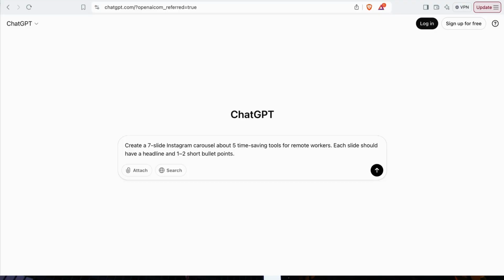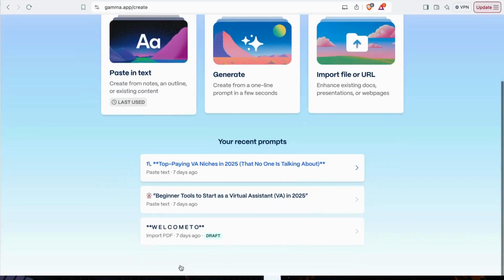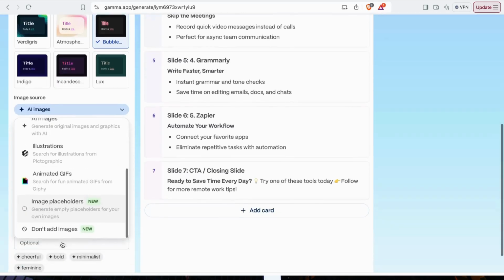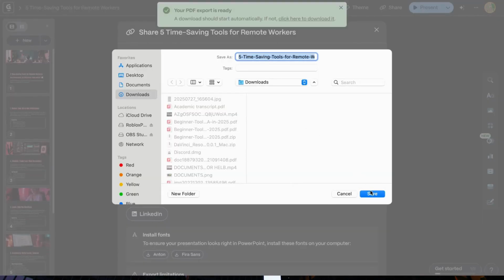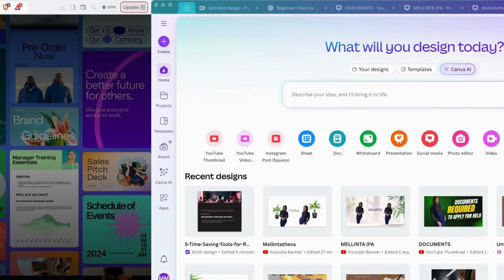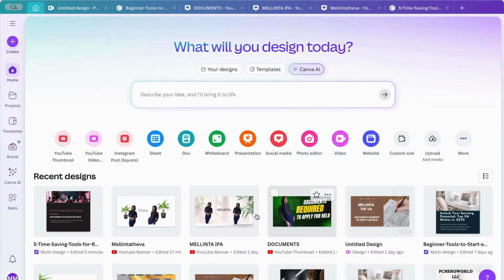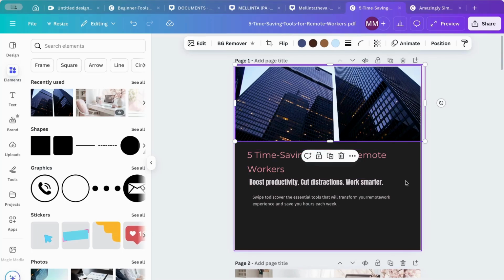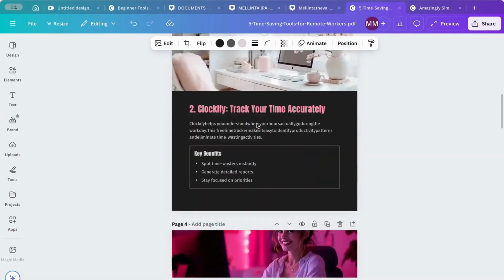Create Instagram Carousels in Under 10 Minutes Using ChatGPT, Canva & Gamma (Step-by-Step)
Want to create eye-catching Instagram carousels fast without spending hours on design or copy?
In this video, I’ll show you how to use ChatGPT, Canva, and Gamma to create high-quality, engaging carousels in under 10 minutes.

Whether you’re a content creator, coach, freelancer, or marketer, this 3-tool combo will help you create and publish faster than ever.

Here’s what you’ll learn:

How to use ChatGPT to generate content ideas & text

How to design beautiful carousels in Canva with ease

How Gamma helps you structure slides or repurpose content

My full workflow from idea to finished carousel

Tools Featured:

ChatGPT – for fast content creation

Canva – for quick visual design

Gamma – for slide-based content or repurposing into decks

This is the perfect system to stay consistent on social media without burnout.

 Try this workflow and cut your content creation time in half.

Drop a comment if you want a free template